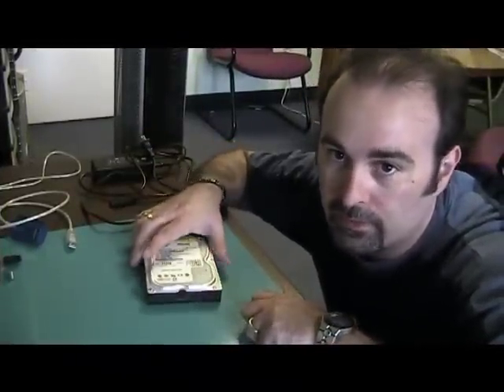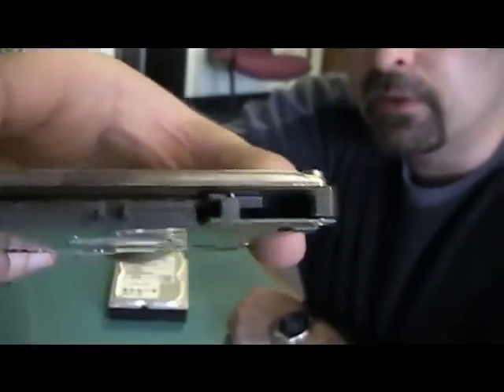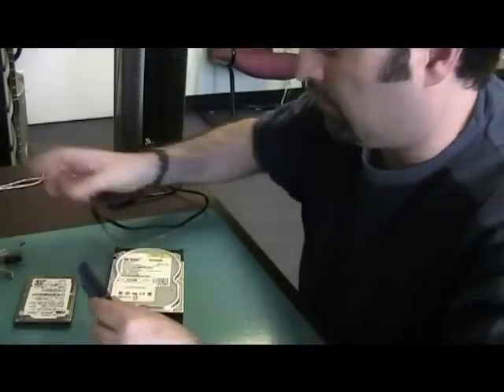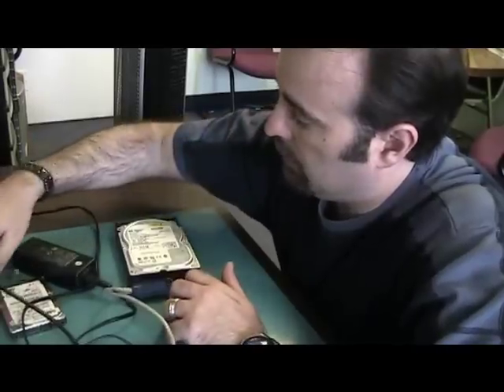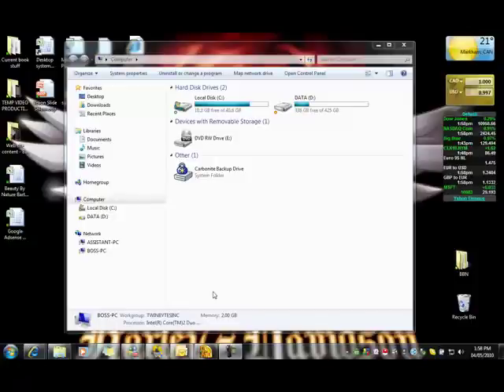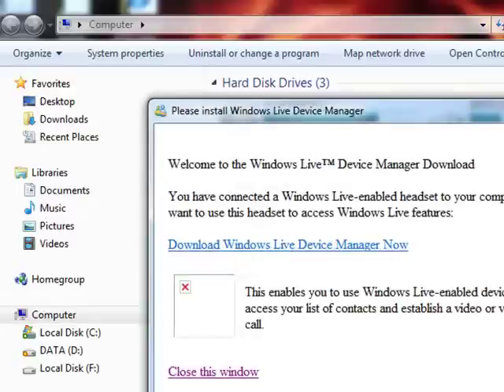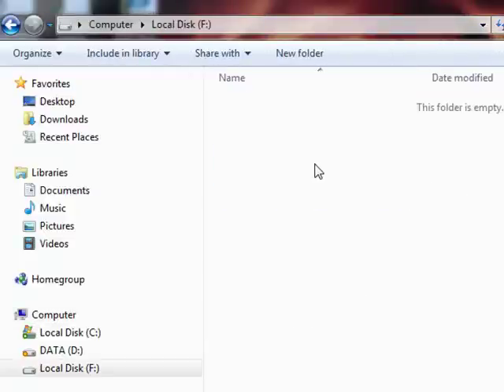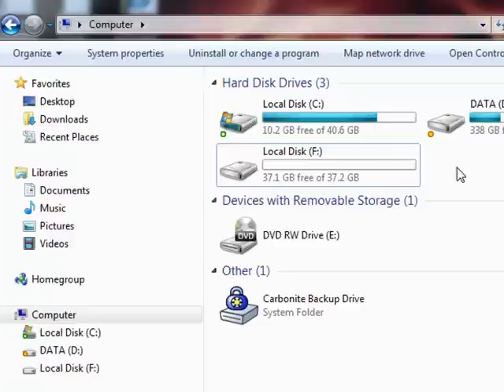How to access a hard drive from a dead computer.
Computer trick, trade secret is revealed here.  It's so easy yet most people don't know about it.  If your computer crashes, whether laptop or desktop, MAC or Windows, you can access the data from the hard drive using another computer.  I show you how in this short video.  Most cases it's not a data recovery you need and you can do this yourself at home.
NOTE: The newer adapter of today usually come as two cables in one instead of plugging two separate cables.

CHAPTERS
0:00 Intro
0:48 Desktop IDE hard drive
1:11 Laptop SATA hard drive
1:47 IDE adapter
2:45 SATA adapter
3:18 Accessing on the computer